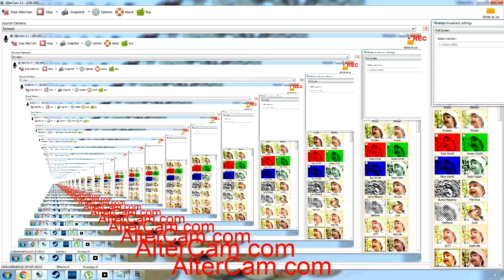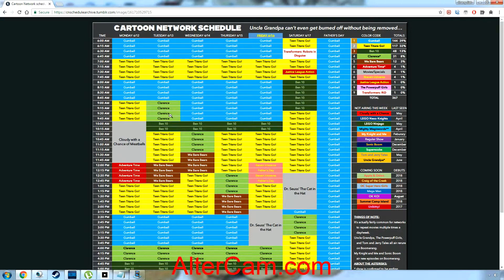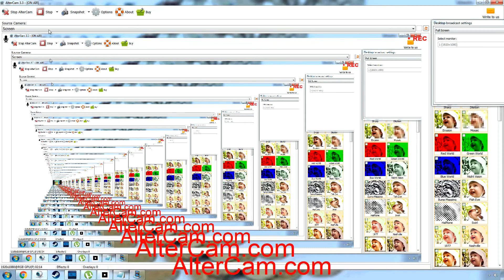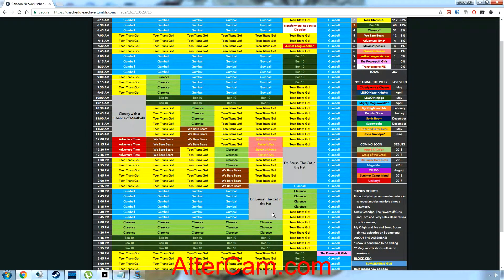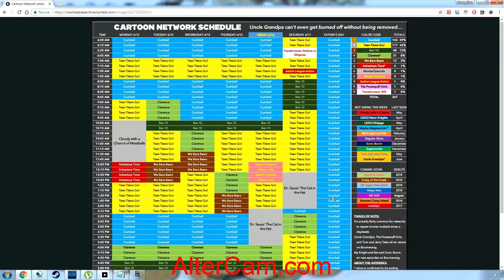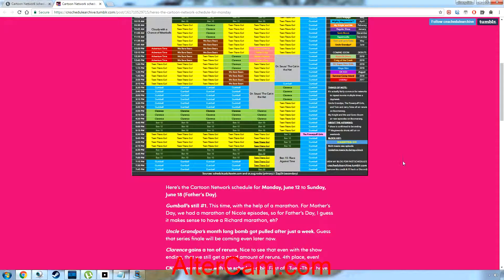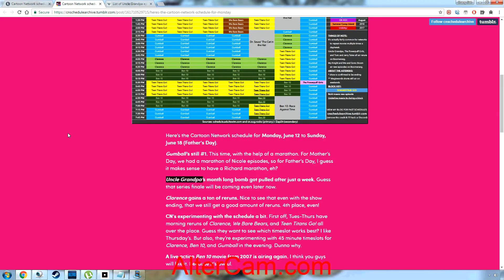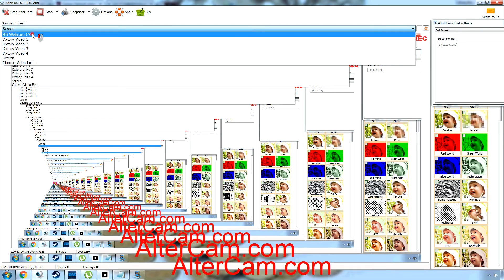Cartoon Network schedule 12 to 18 june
like last week so many Gumball and ttg Gumball is way moooooooooooore